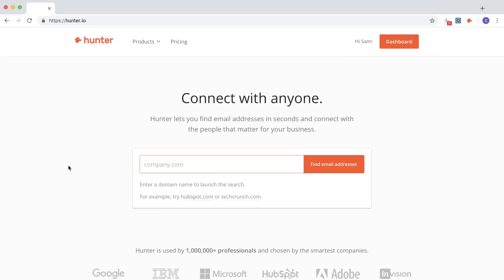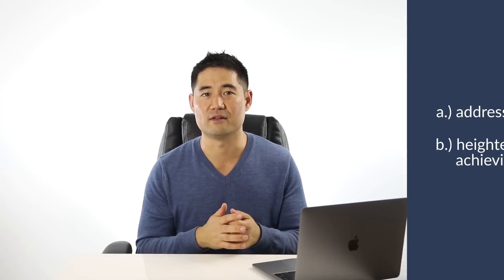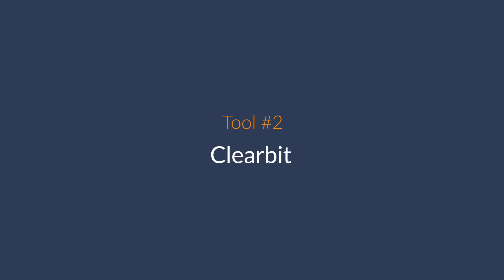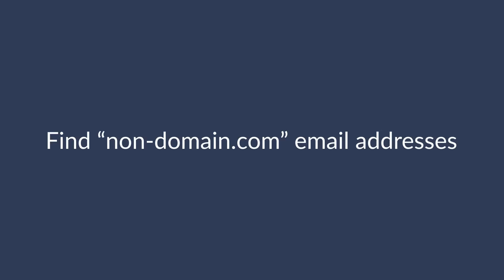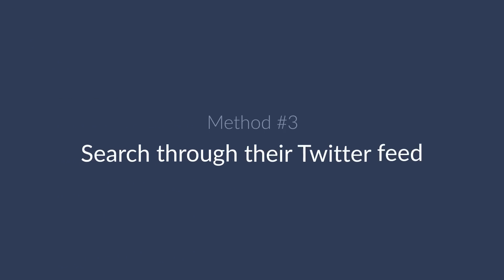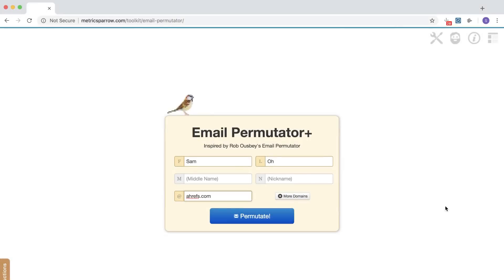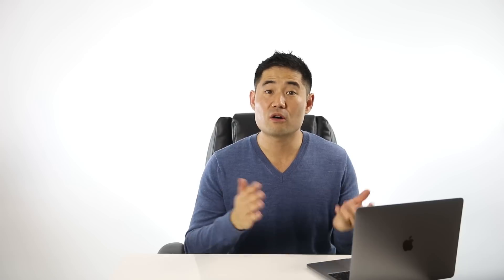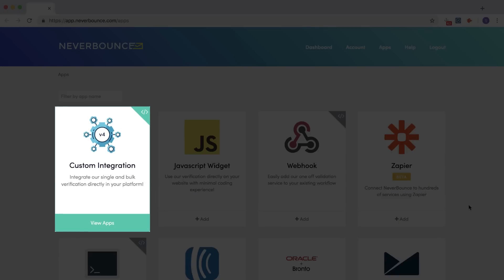How to Find Someone’s Email Address (in Seconds)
This video will show you 4 easy ways to find emails for your blogger outreach and other marketing campaigns.

While there are many different email finding tools, you don’t need to use them all. We kept this video as short as possible to give you the full scope on the only tools that you’ll need and the best ways to use them.

All tools and techniques in this video are free or work on a “freemium” model.

We’ve also included some additional tips on verifying email addresses to ensure that you’re messages get sent to the right people without bouncing.

Timestamps:

0:46 Tool #1 Hunter
1:50 Tool #2 Clearbit
2:39 Find “non-domain” email addresses
3:23 Tool #3 Email Permutator + LinkedIn Sales Navigator
4:18 Validate emails with Neverbounce